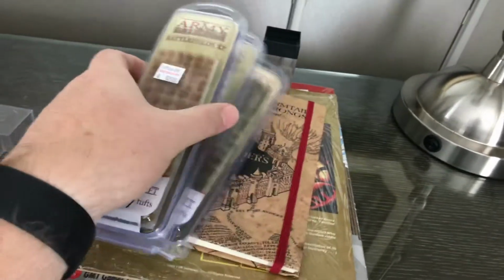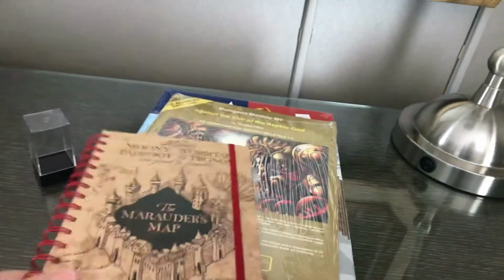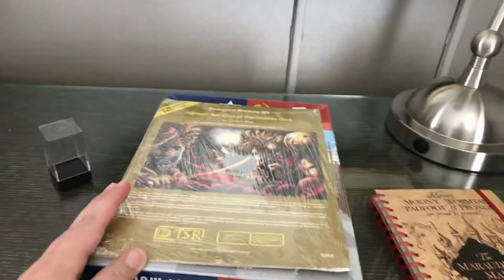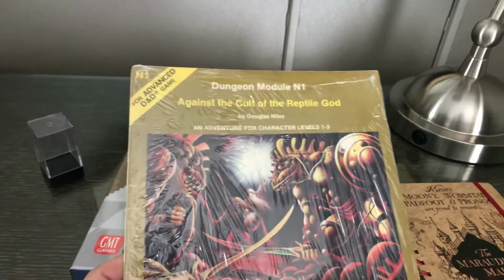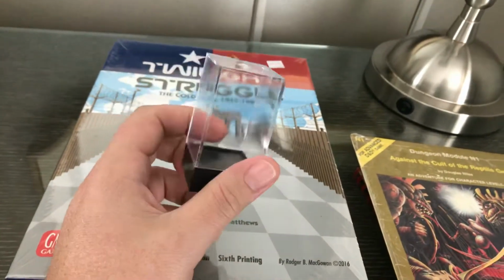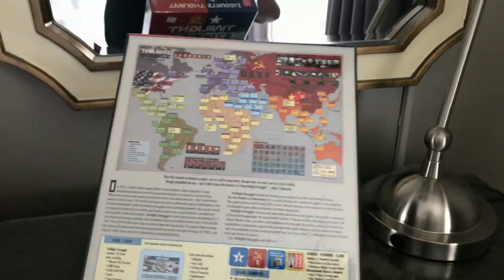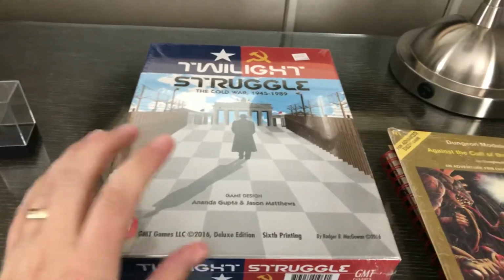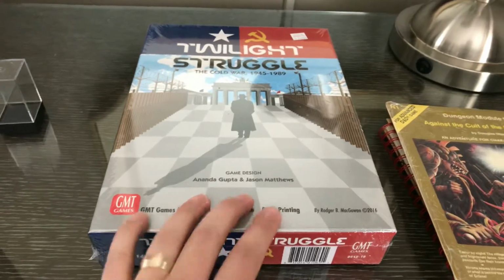Game Store Haul and Channel Update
Had a chance to hit up the Source Comics & Games Store in Minneapolis. Here is my store haul plus a channel update.